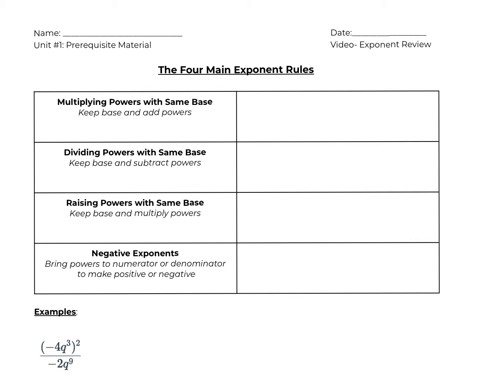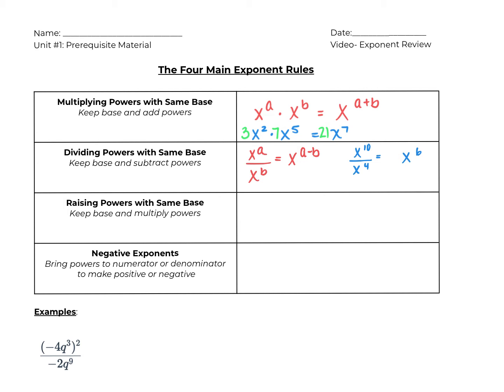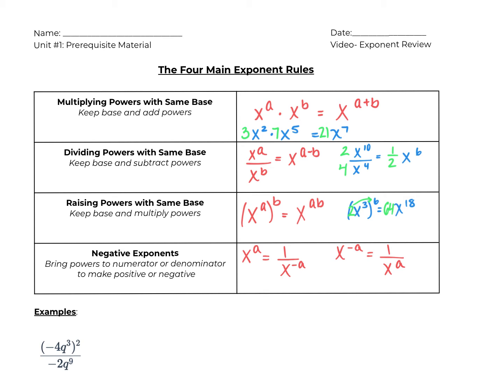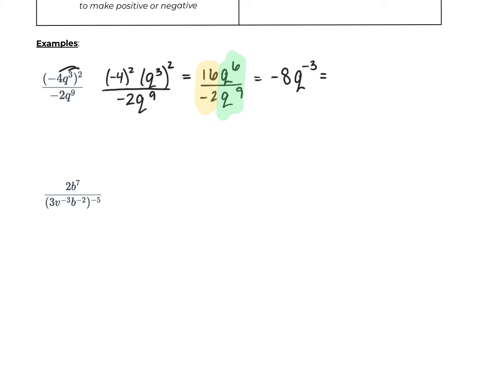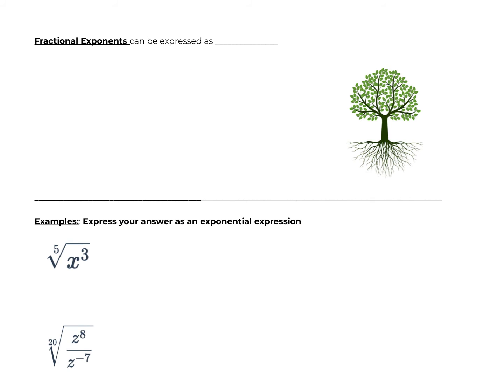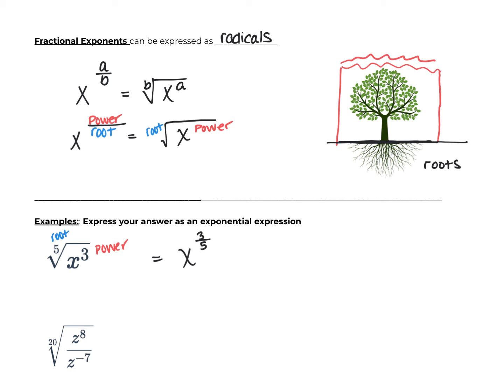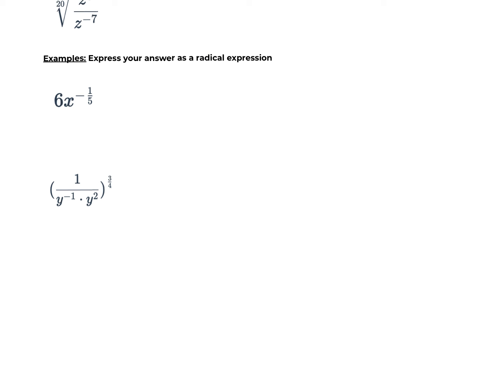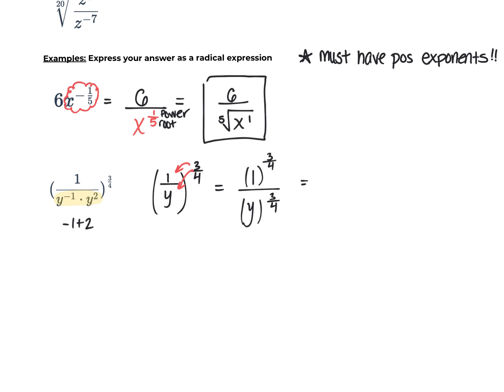Day 1 Video- Exponent Review.mp4